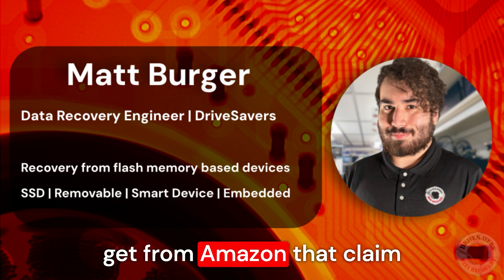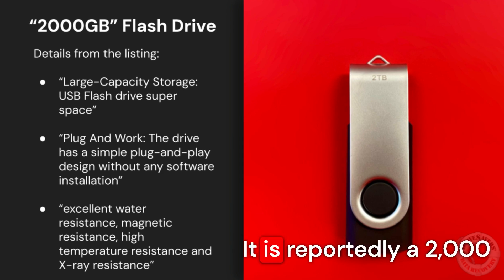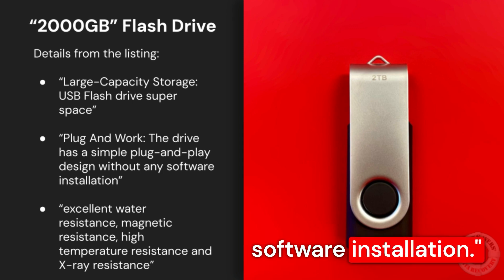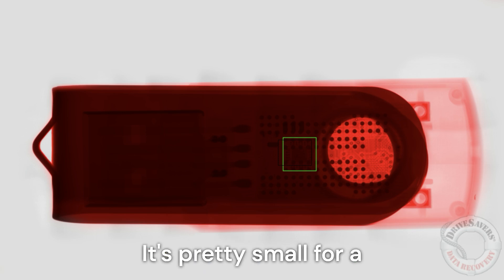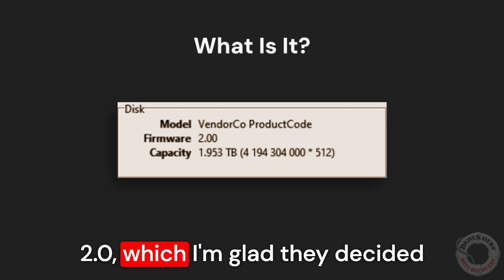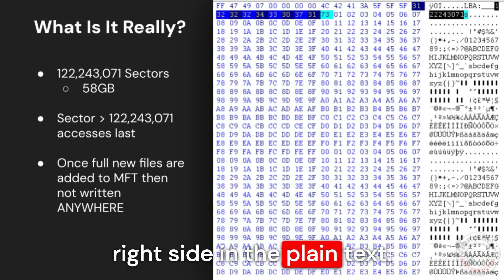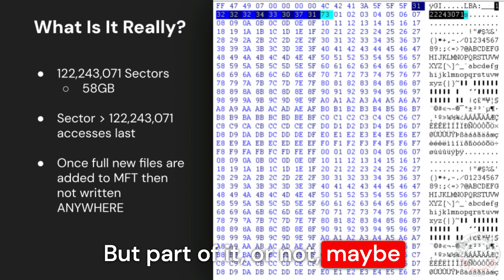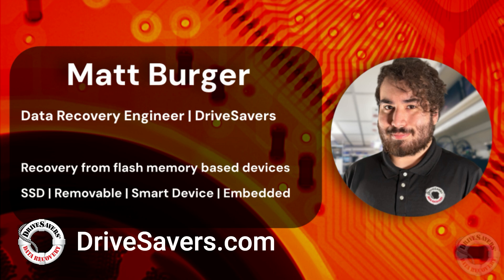Identifying Fake Flash Drives: Data Recovery Challenges and Solutions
Tech professionals: Fake flash drives can lead to data loss! Learn advanced methods to spot them from DriveSavers Data Recovery Engineer Matthew Burger and protect your customers' data.